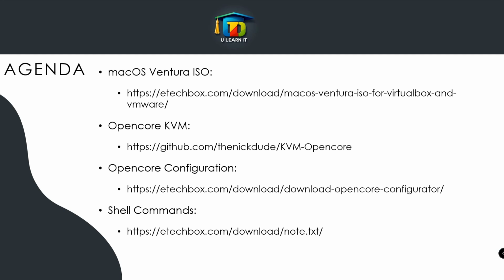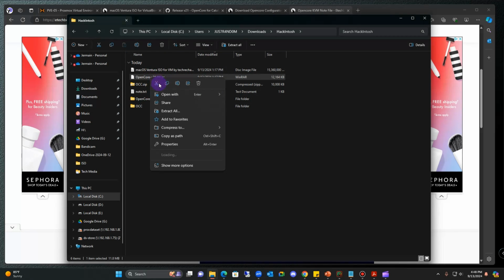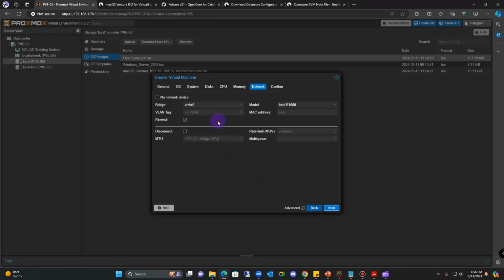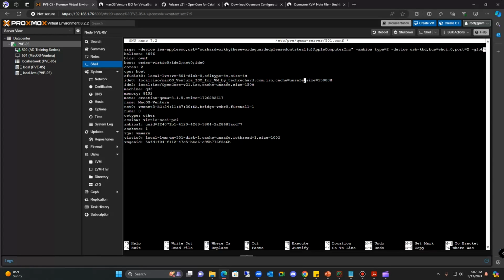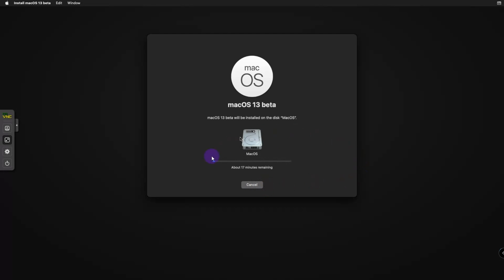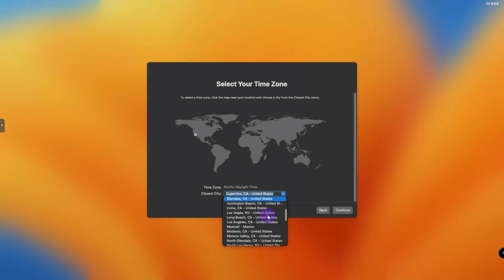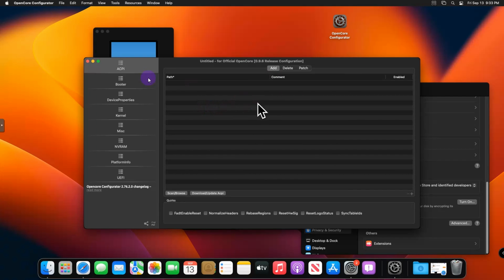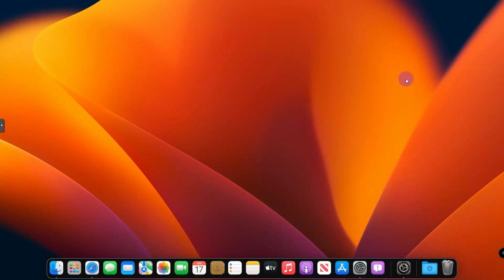How to Install macOS Ventura on PROXMOX - | Build Your Hackintosh!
In this video, I'll show you how to install macOS Ventura on Proxmox VE using Opencore, turning your computer into a fully functional Hackintosh. Follow along as I guide you through configuring Opencore and setting up your MacOS for a smooth installation.

This tutorial is beginner-friendly and provides everything you need to get macOS Ventura running on your PC. If you're ready to explore the world of Hackintosh, this is the perfect place to start!